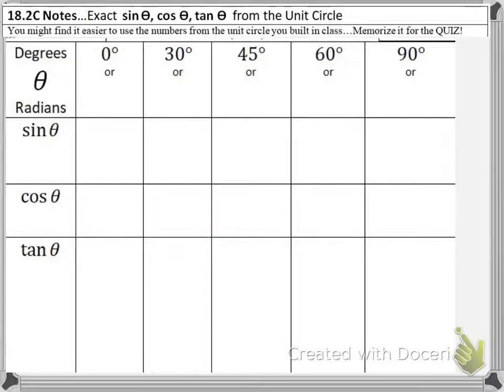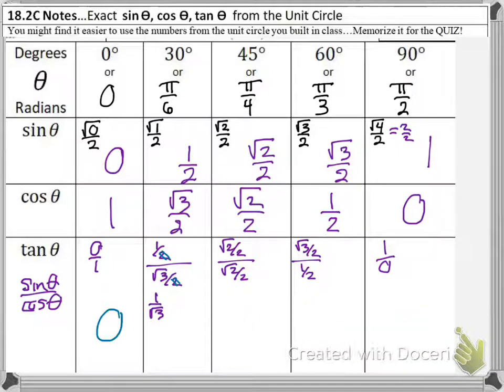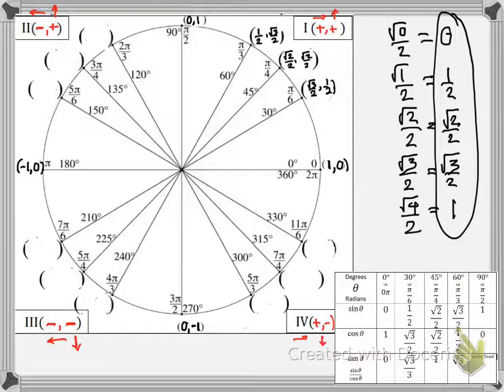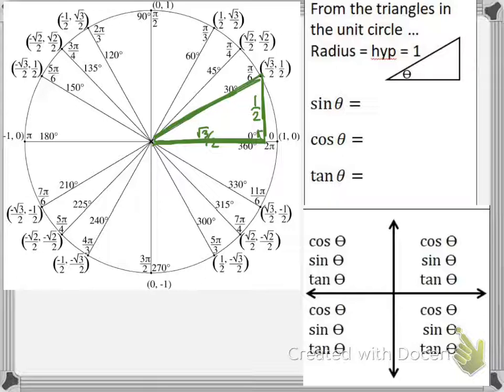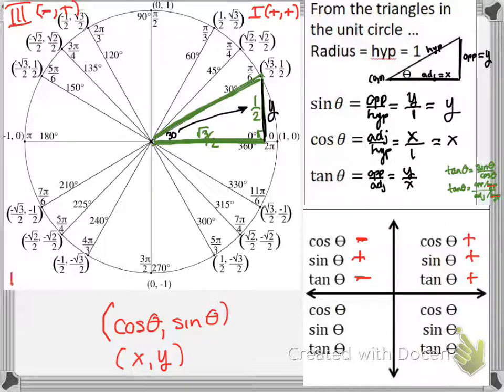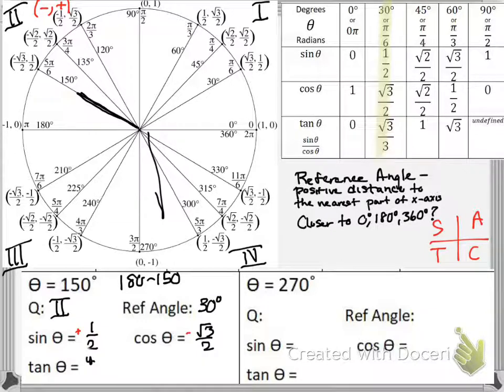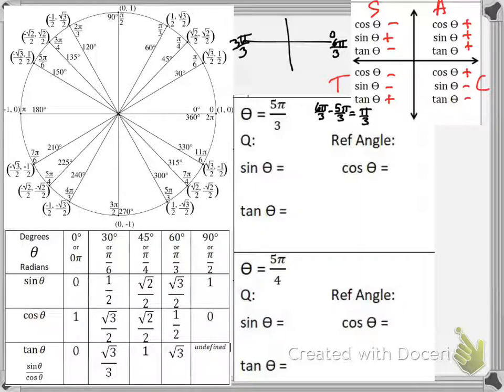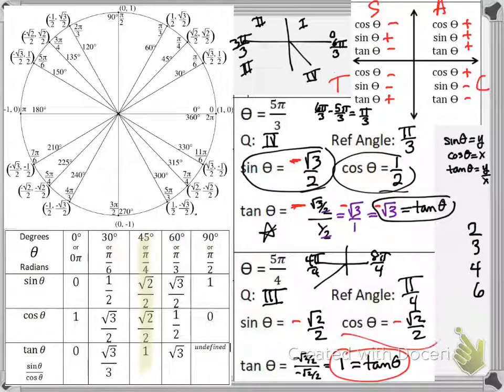18.2c notes Exact Sin Cos Tan from the unit circle